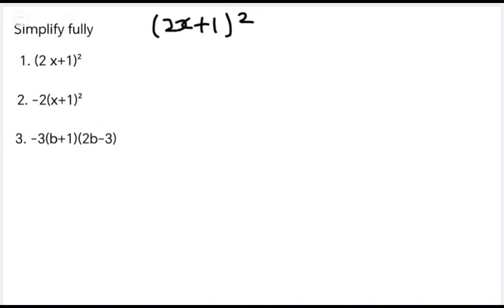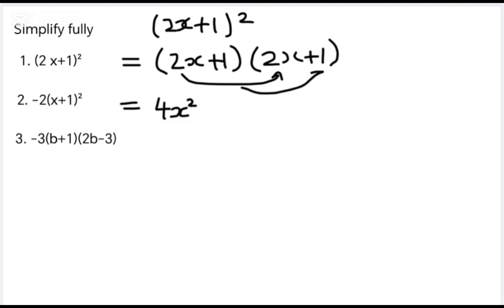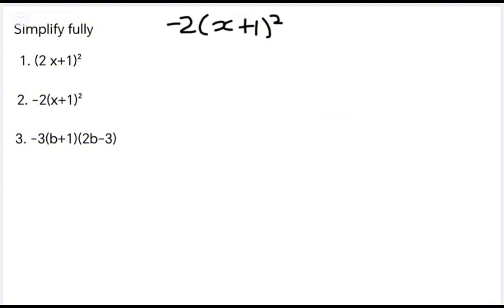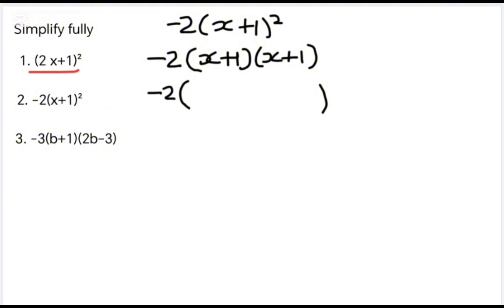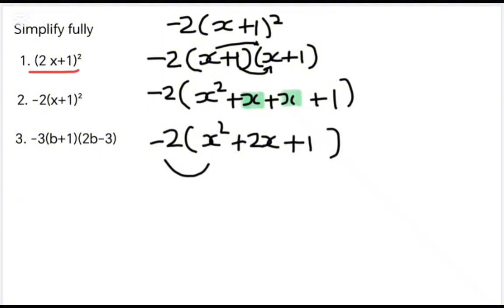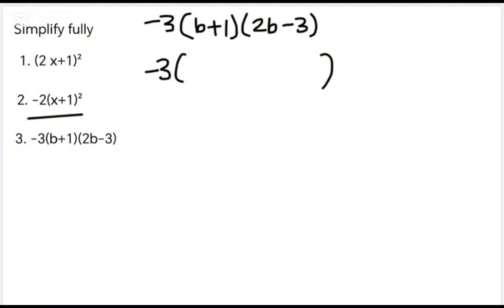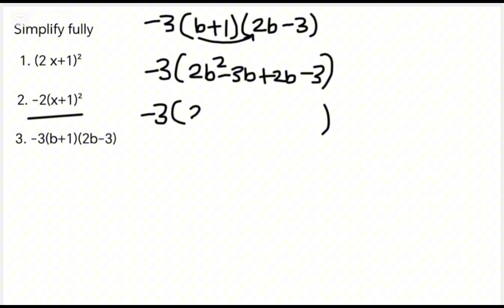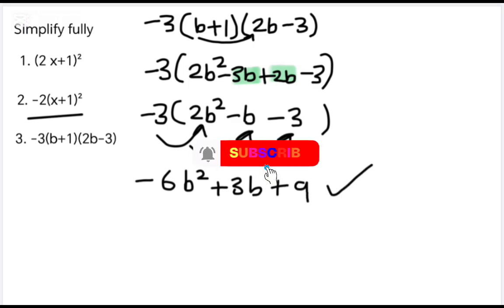Algebra Grade 10 | Common Mistakes Students Make Revealed